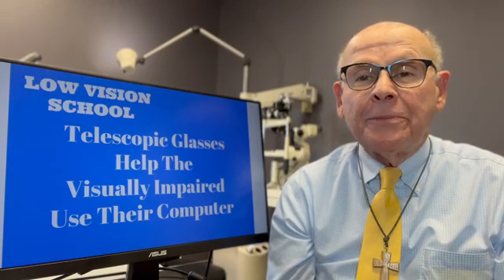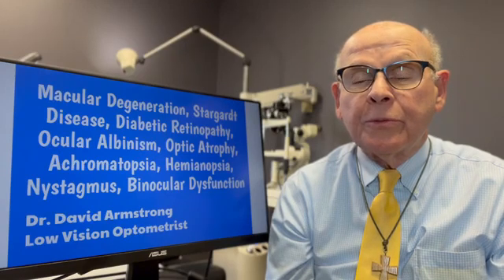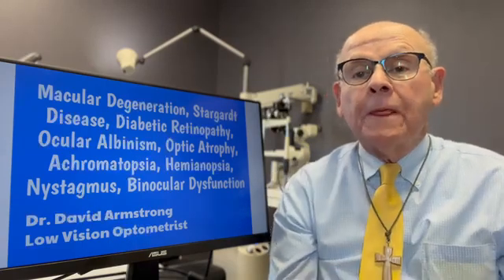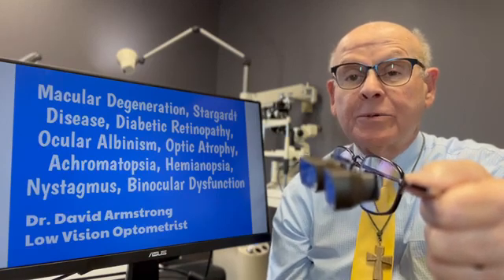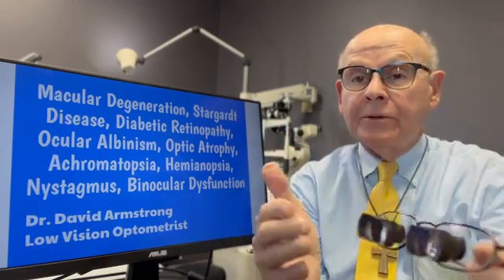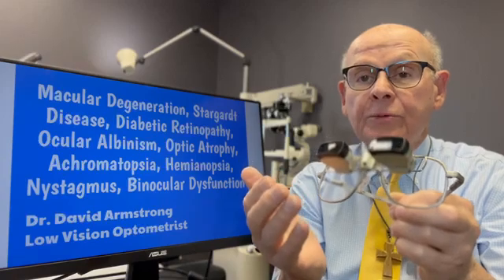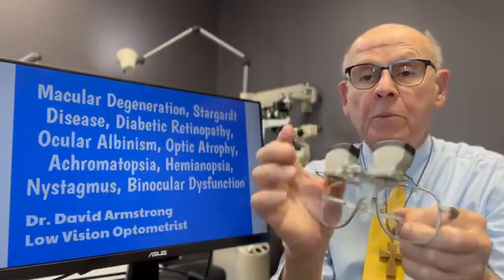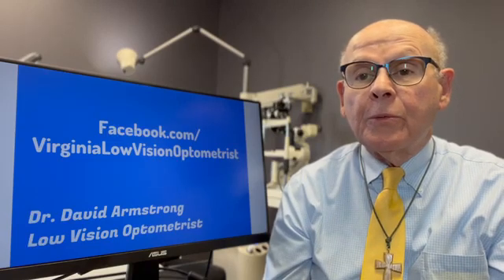Low Vision School: Telescopic Glasses Help the Visually Impaired Vision Use Their Computer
Here is the latest episode of LOW VISION SCHOOL.  I'll talk about some of the types of telescopic glasses that are helpful to people with low vision when using a computer.  I often have people with Macular Degeneration, Stargardt Disease, Diabetic Retinopathy, Albinism and other conditions ask for help so they can see their computer monitor better.  In some cases their job requires them to use computers.  Watch the video and you will see some of the possibilities available to help.  You can always call me if you want to discuss your vision loss and learn ways to help.  My goal is to help the visually impaired see the best that they are capable so they can enjoy more active and independent lives.